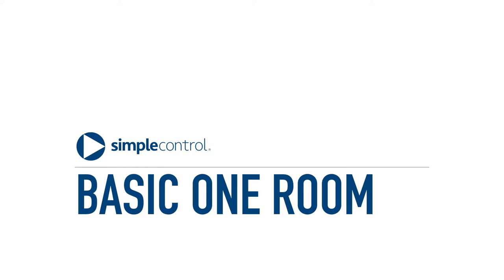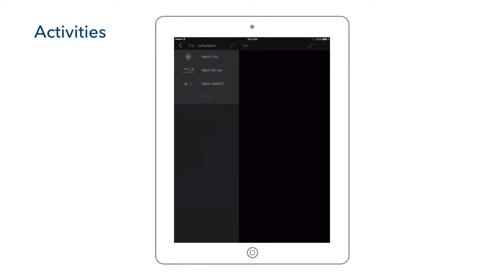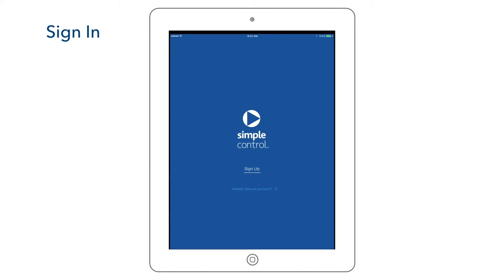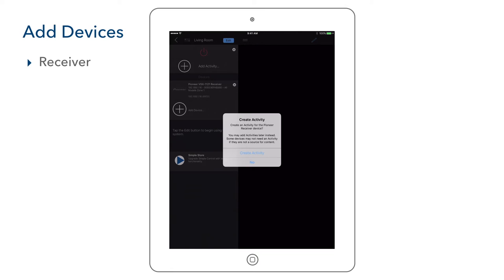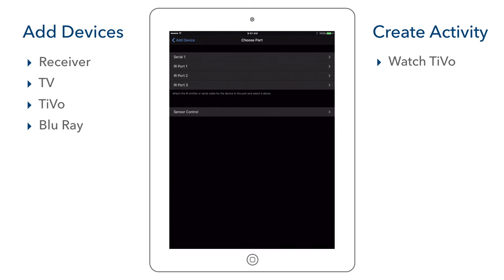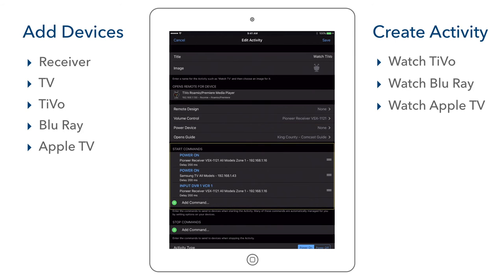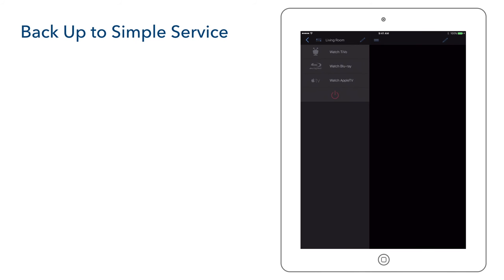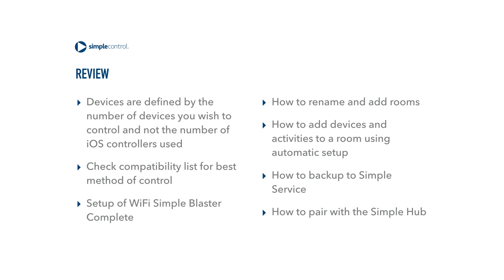Simple Control: One Room Setup